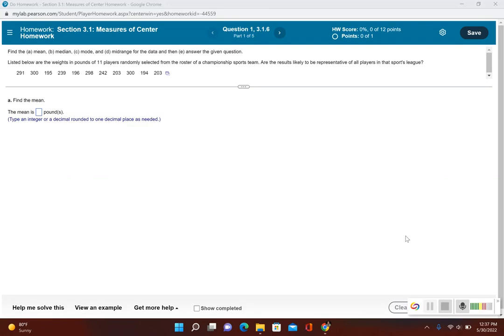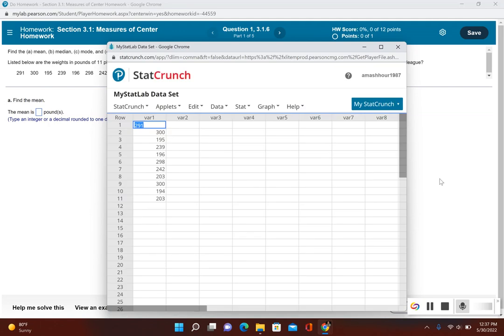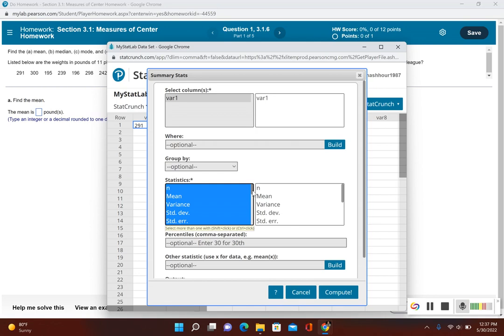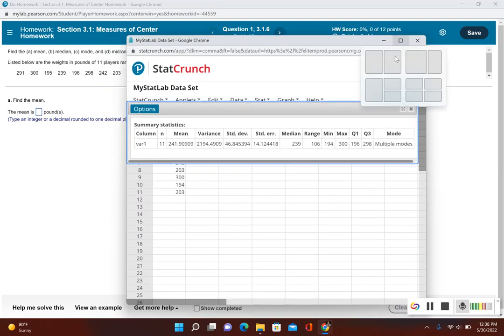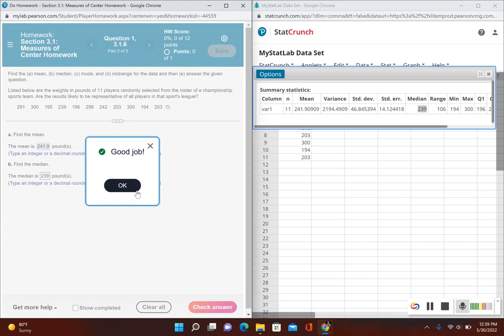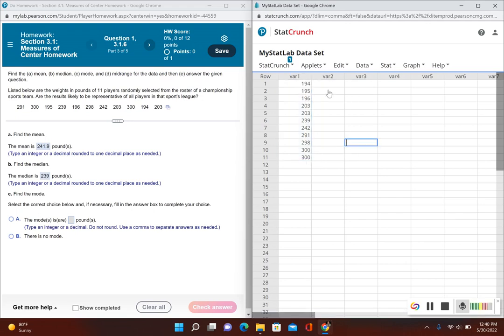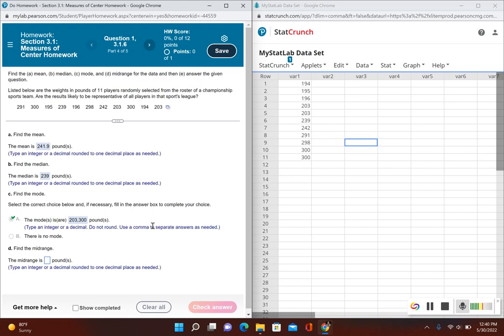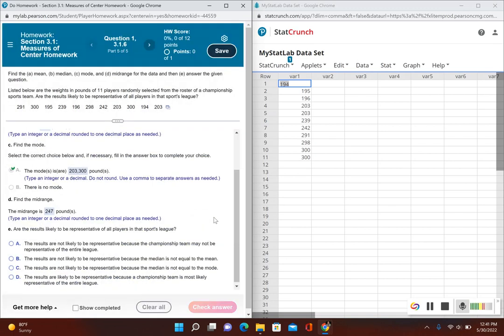Mean, Meadian, and Mode for One Data Set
This video shows an example of finding the mean, median, and mode for one data set using statcrunch.